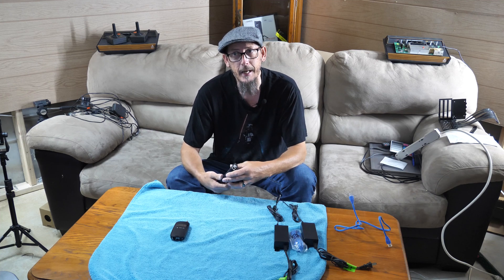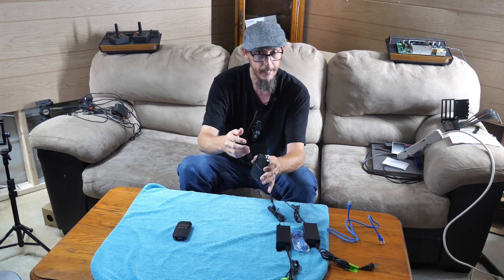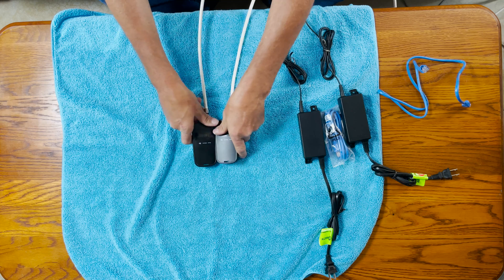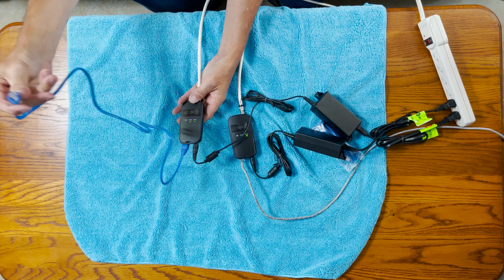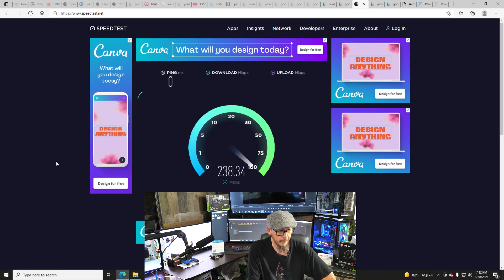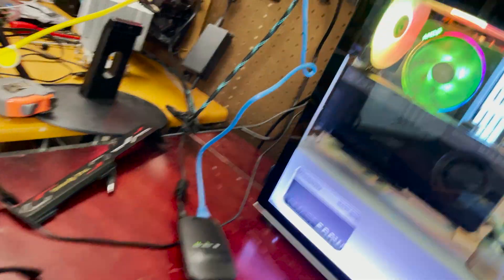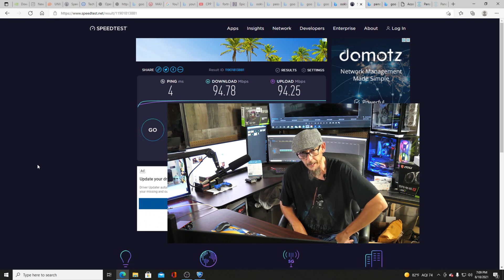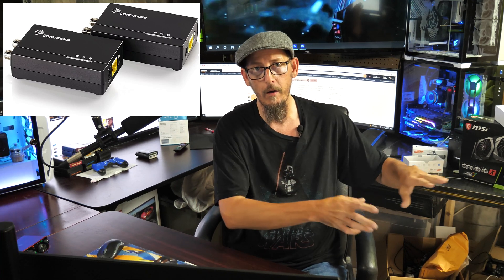HOW TO USE DIRECTV DECA TO TO EXTEND YOUR HOME NETWORK ON COAX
I'M GOING TO SHOW YOU HOW USE DIRECTV DECA TO TO EXTEND YOUR HOME NETWORK  ON COAX
DIRECTV DECA